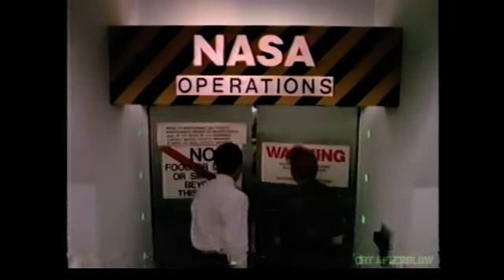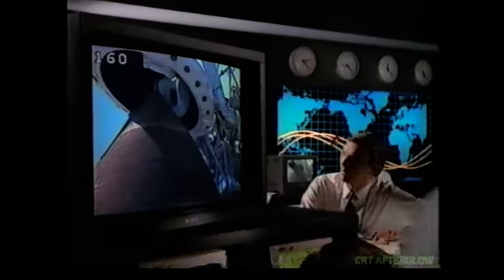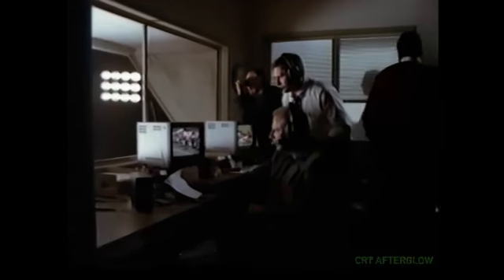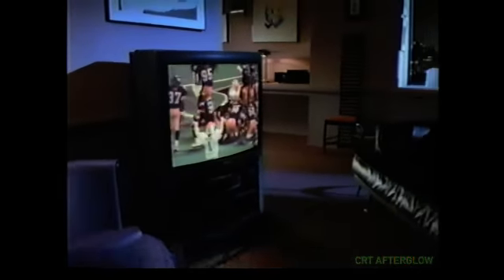1990 Sony Trinitron XBR CRT Television Commercial | NASA | Disney | NFL